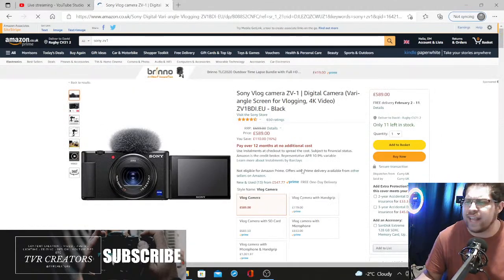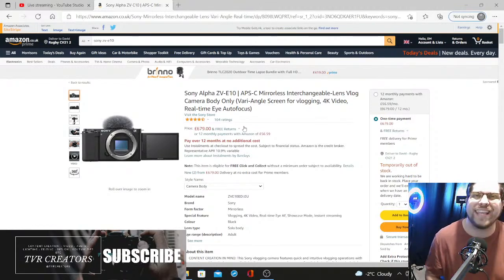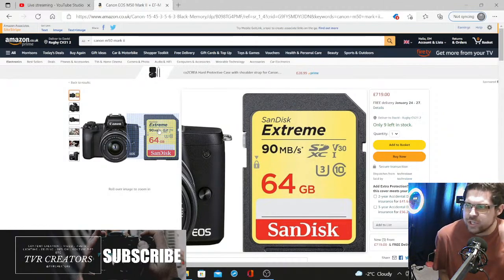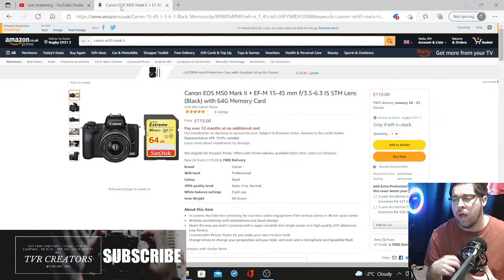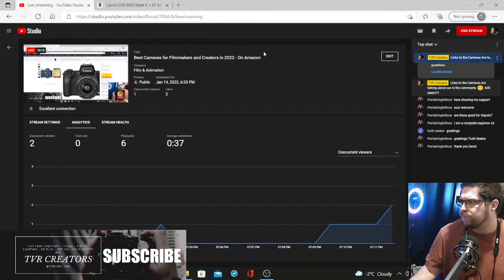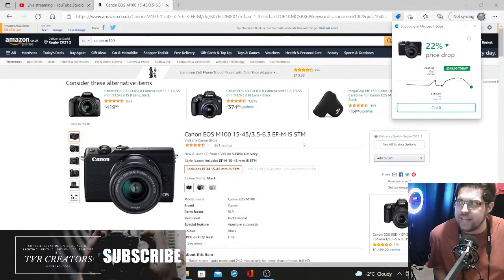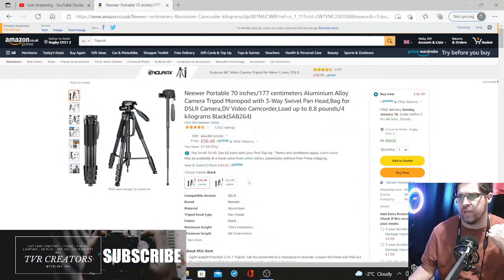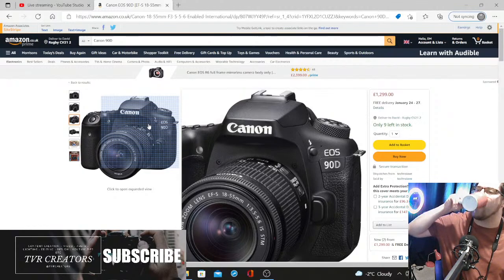Best Cameras for Filmmakers and Creators in 2022 - On Amazon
Best Cameras for Filmmakers and Creators in 2022 On Amazon. Is the topic for today and in this episode, we will look at the best Cameras for Creators on Amazon that don't cost the earth. Dave will share a top Camera for a good price you may want to look at for as well. Here we be looking at the Camera M50 mark ii and i, M200, Sony Zv1 and others.

🎬🎙*LOOK OUT FOR NEXT TUESDAY'S BITE SIZE VIDEO 7PM & OUR WEEKLY LIVE STREAM, FRIDAY 6:30PM*🎬🎙

(Amazon)
(Amazon)
(Amazon)
(Amazon)
(Amazon)
(Amazon)
(Amazon)
(Amazon)

*Some videos that may give you some value*

Also check out past Live Streams for even more value on how to grow fast on YouTube.

🎬Join our Creators Community to connect with other Creators, share your connect, get the best tips and so much more.🎬
Or search TVR Creators on FB and check out the group.

📸You can find us over on Instagram as well, where we share some of same.